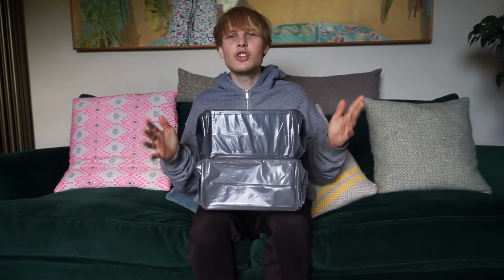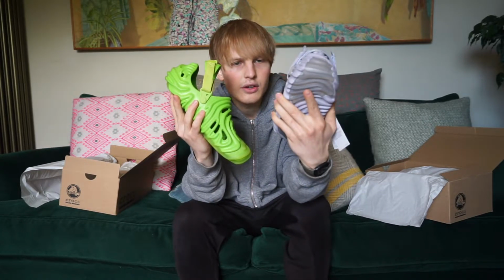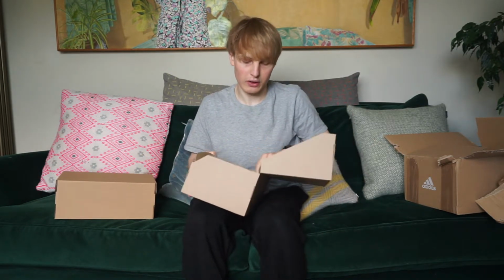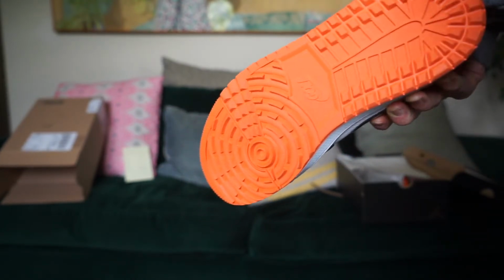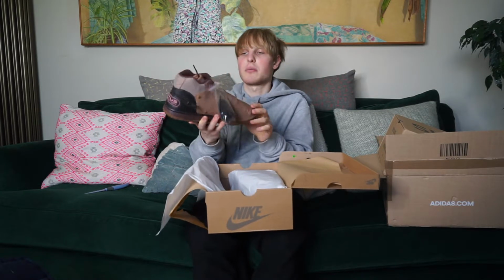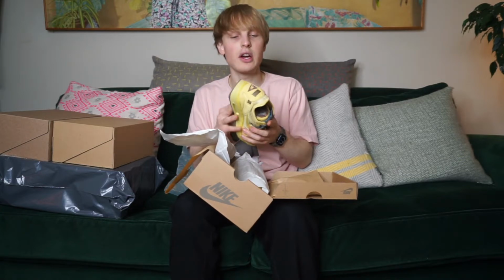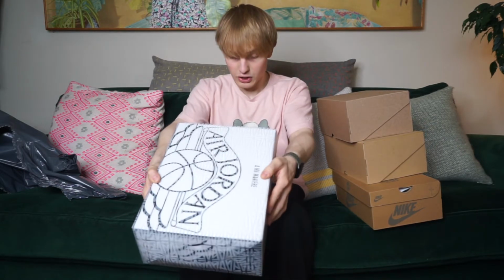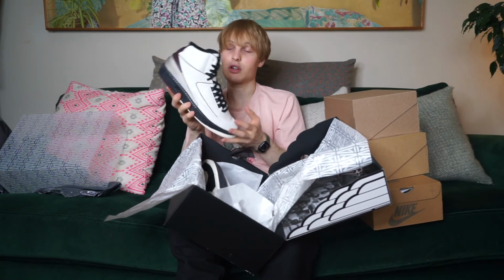A Week In The Life Of A UK Student Reseller Episode 58 - Air Max 1 Travis Scott & AJ2 A Ma Maniére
A Week In The Life Of A UK Student Reseller Episode 58. This is the life of a UK Student sneaker/streetwear reseller.

This week we have a lot of heat dropping starting with the Nike Air Max 1
Travis Scott Cactus Jack and the Jordan 2 Retro A Ma Maniére Airness. We also have Yeezy releasing two more foam runners with a stone sage restock and a new sulfur colourway. Hopefully, we can grab at least one pair to showcase and review along with my hold and sell predictions.

Mek live cop cybersole live cop cyber live cop
cyberaio Velox live cop flare live cop
supreme live cop F3 live cop Kodai live cop Kodai
Flex AIO live cop FlareAIO Flare live cop

Botter | Botting | Bots | Sneaker Bots | How to make money from home.